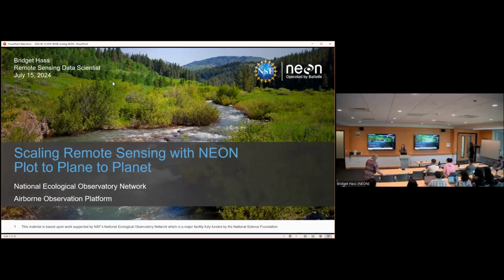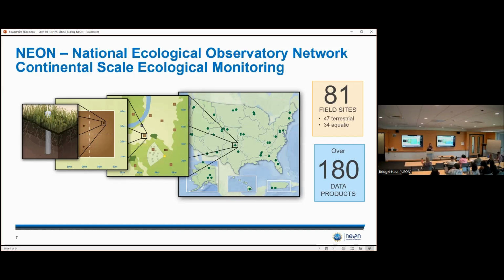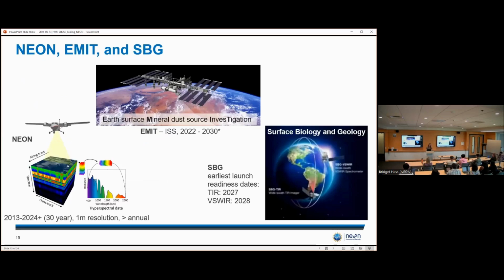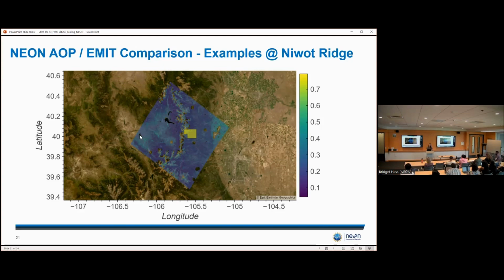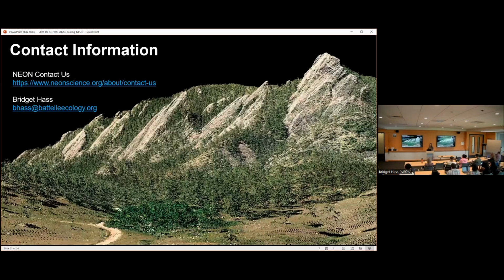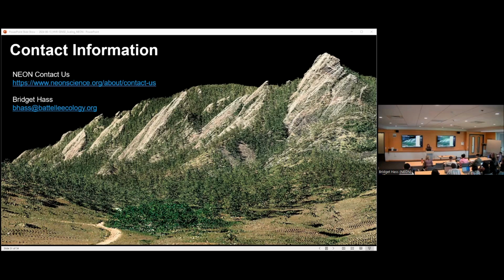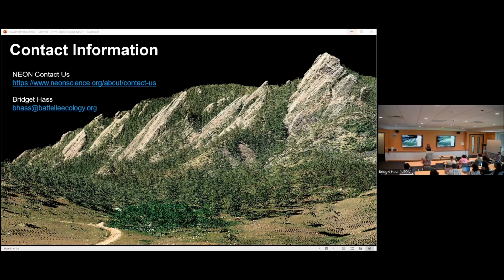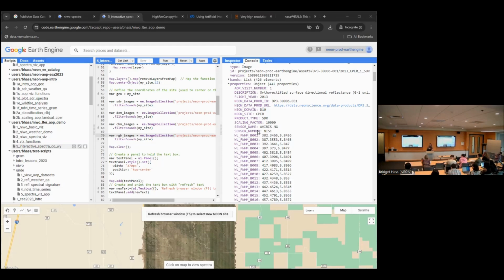EDS Seminar Series. 07/16/2024 - Intro to NEON Remote Sensing Data & Scaling Opportunities with EMIT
EDS Seminar Series. 07/16/2024 Bridget Hass, NEON, gives an Introduction to NEON Remote Sensing Data and Scaling Opportunities with EMIT